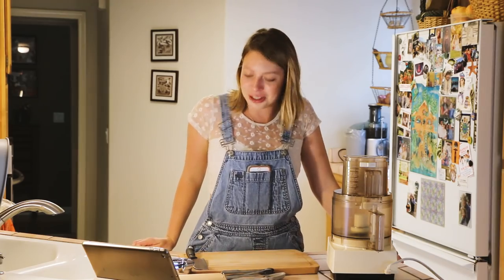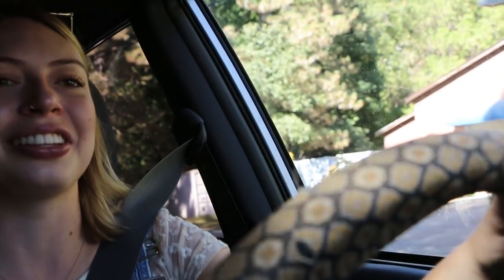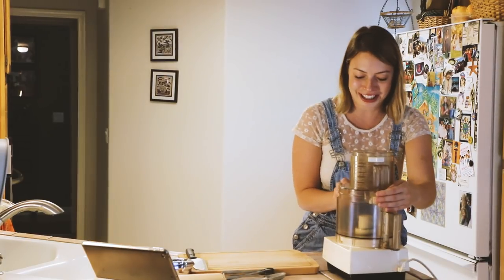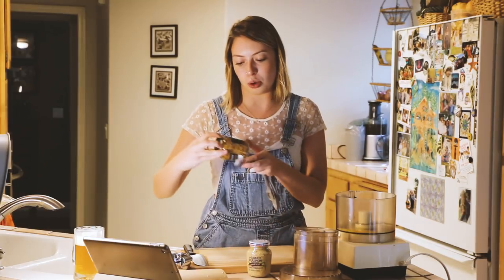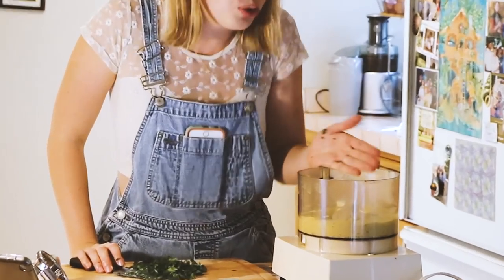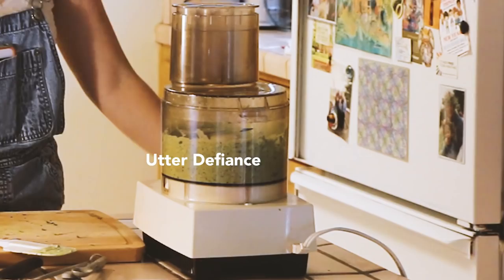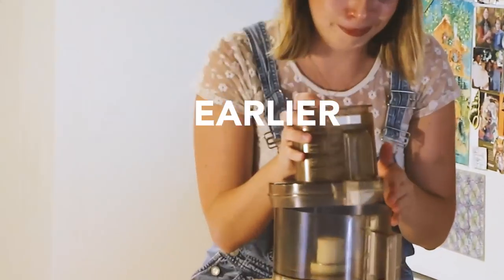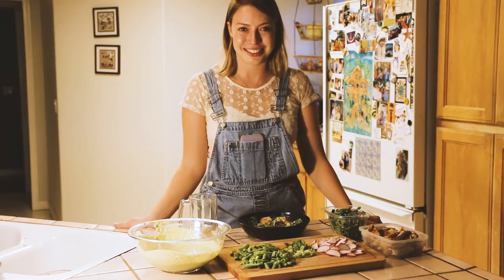I am a green goddess (cooking tutorial)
Watch me make some green goddess salad dressing (it's harder than you think).

DRESSING INGREDIENTS:
1 large egg yolk
1/2 teaspoon Dijon mustard
1/2 teaspoon Grainy mustard
1 freshly squeezed lemon
1 cup olive oil
1 cup fresh flat-leaf parsley leaves (don't bother chopping them)
3 tablespoons minced fresh chives (or whatever)
2 tablespoons fresh tarragon leaves
2 teaspoons anchovy paste (Yum)
2 cloves garlic, chopped
3/4 cup plain Greek yogurt or sour cream
Himalayan salt

SALAD INGREDIENTS:
Mixed baby greens
Pea shoots
Radishes
Green onion
Snap peas
(Optional but do it)
Chicken
Avo
Toasted pumpkin seeds (only if you like having your mind blown)

EQUIPMENT:
Food processor (preferably one that is younger than you)
Knife
Cutting board
Rubber spatula
Whisk

Let me know what I should make next! Happy cooking!